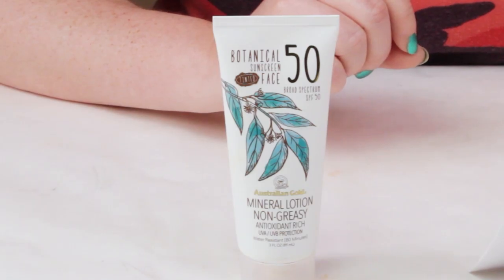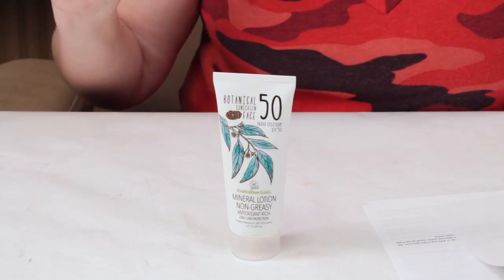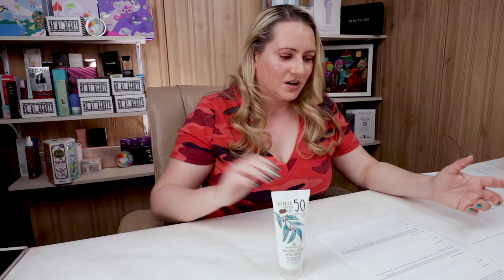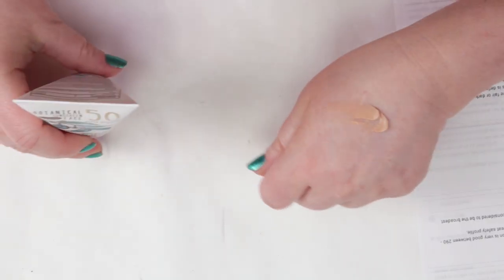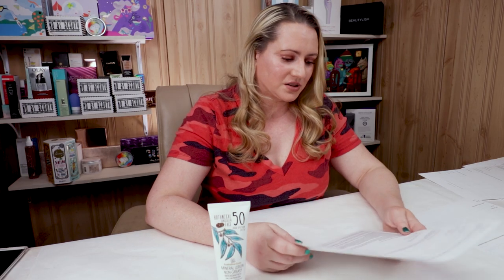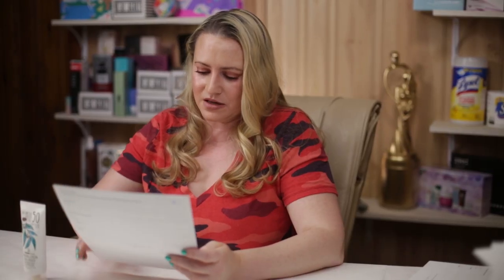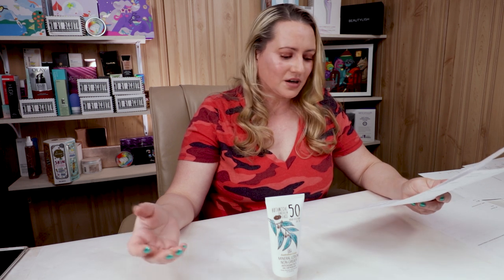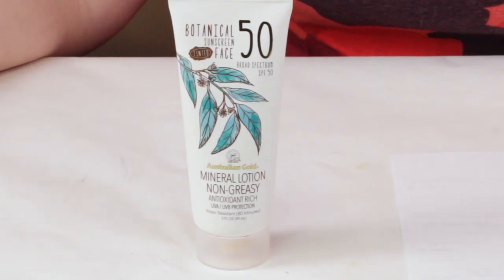Sunscreen Week 🌞 Australian Gold Tinted SPF 50 Sunscreen Face Lotion Review and How to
Yes Style use rewards code NOBSBEAUTY for an additional discount

Australian Gold Tinted SPF 50 Sunscreen Face Lotion Full Ingredients List:
Active Ingredients Purpose
Titanium Dioxide 4% Sunscreen
Zinc Oxide 4% Sunscreen
 Inactive ingredients
*Vitamin E

*** Since there is so much to sunscreen, sun protection, and preventing UV damage, I decided to include several resources that you can use for additional information- see below**

BASF Sunscreen Simulator- this is a great resource, you can enter in the active ingredients of a sunscreen and it will give you information on UVA and UVB protections based upon those ingredients.  You can also use this to estimate the PPD (persistent pigment darkening).  PPD is a great way to estimate how much protection you are getting from a sunscreen.  I will discuss this more in future sunscreen week videos.

The Klog has a great article that explains many of the terms relating to sunscreen, such as what SPF stands for, what PA means, etc.

Sunscreen Filters Chart (use this in addition to other resources since this is not the “end all be all” of sunscreen research)